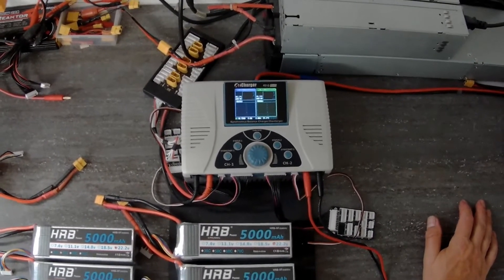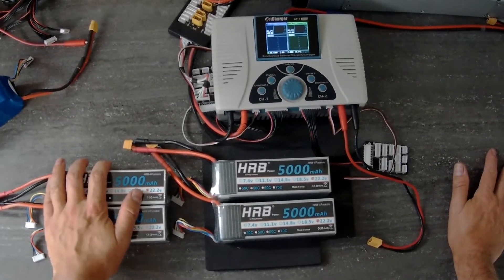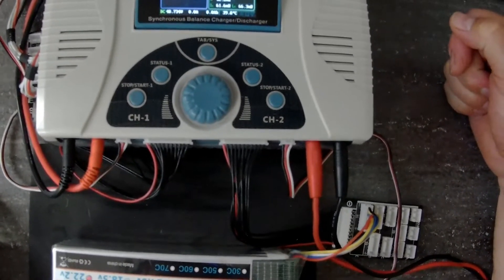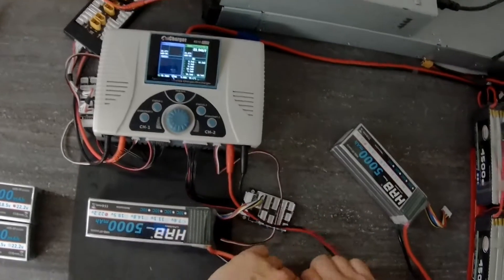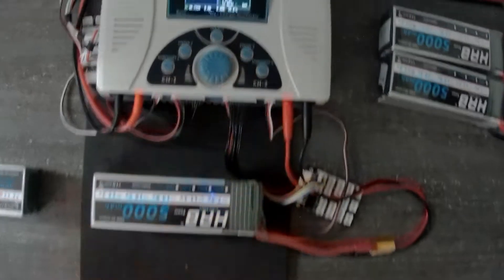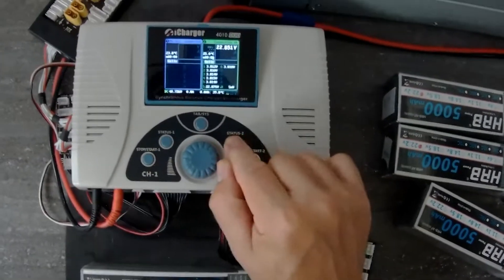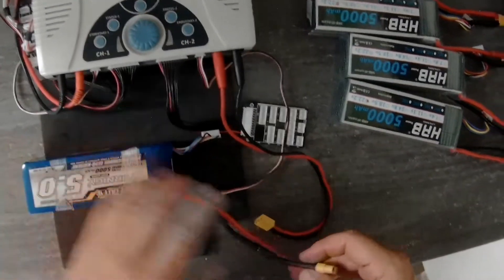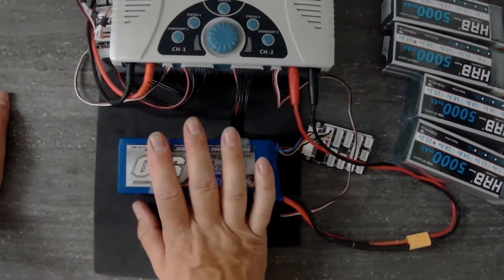HRB 6S 5000mAh ir testing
Checking internal resistance of my HRB packs with different number of cycles